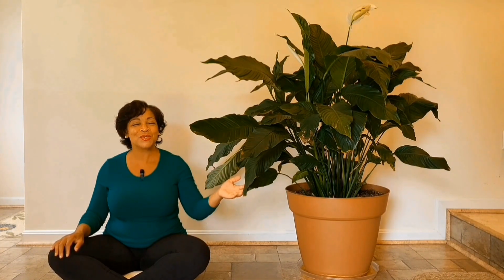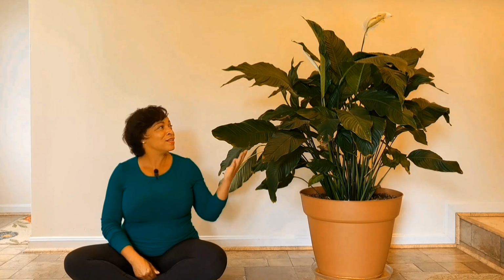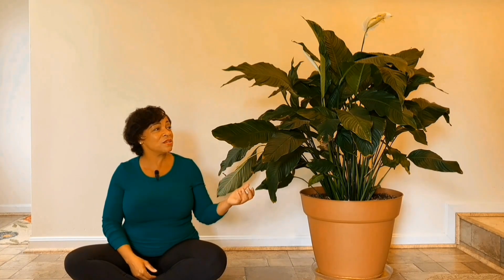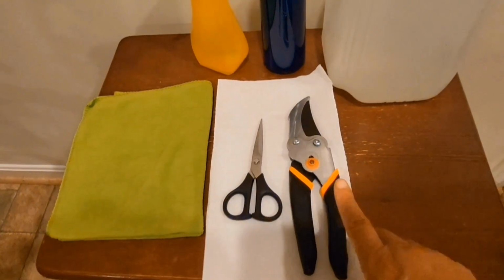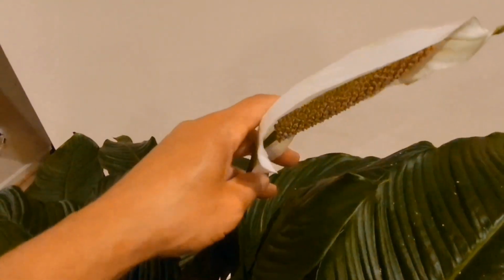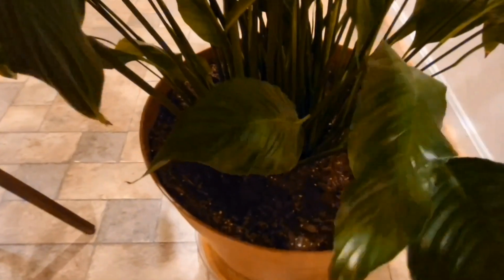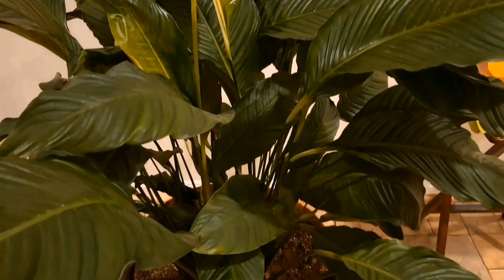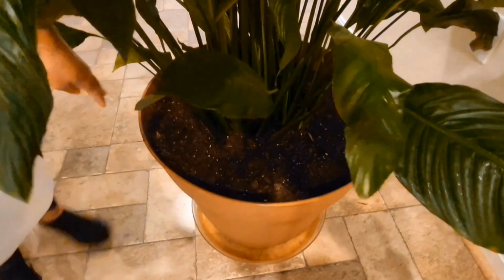Peace Lily Care & Tips for BIG Beautiful Growth 🌿🕊🌿 | Cynthia Brinkley Scott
This video is about caring for a Peace Lily. I also share a story of how a Peace Lily can bring Peace, Tranquility and New Beginnings.